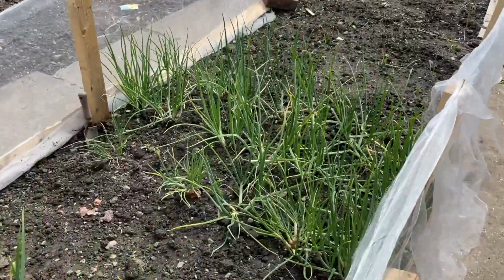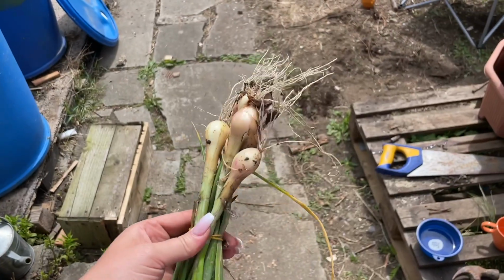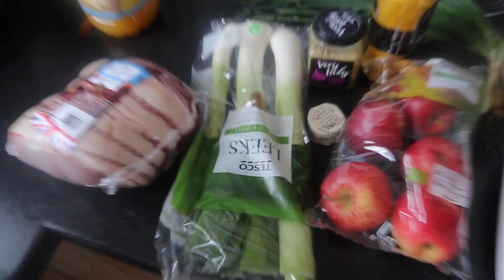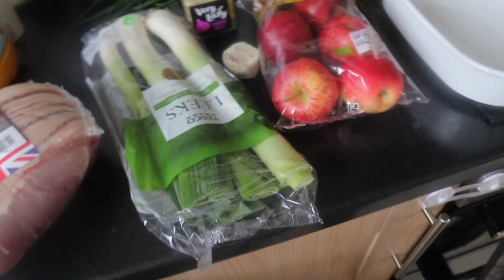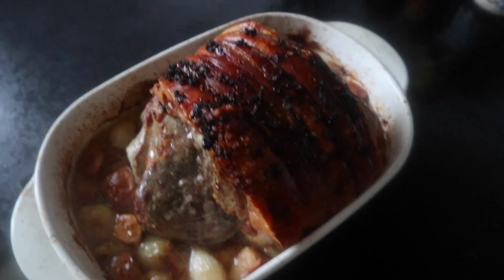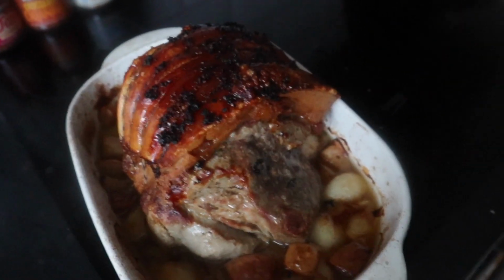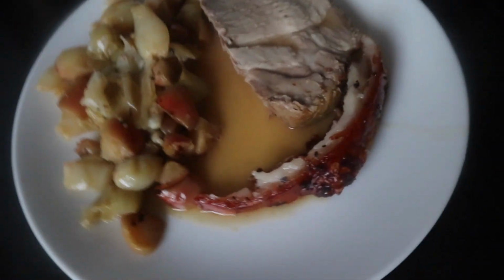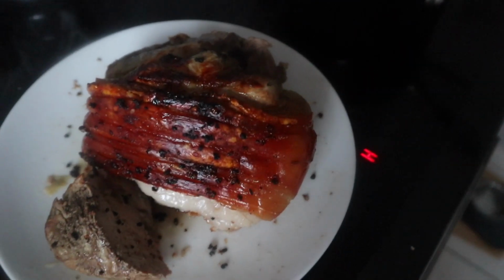WHAT I EAT IN A DAY IN A CALORIE DEFICIT! | WEEK 10 DAY 5!